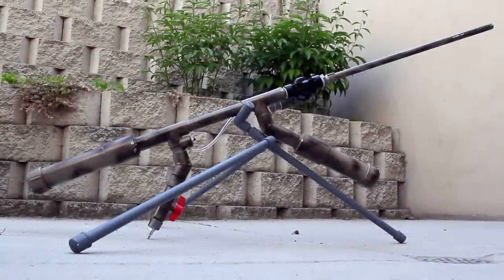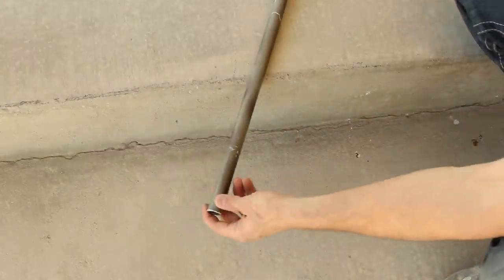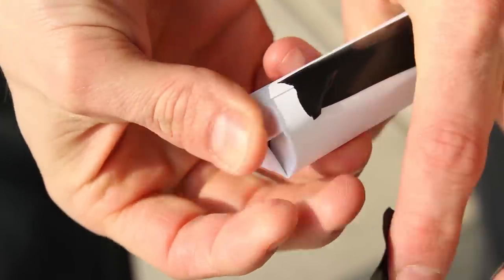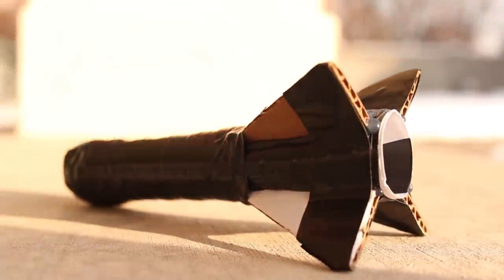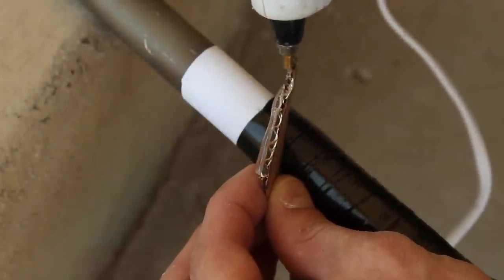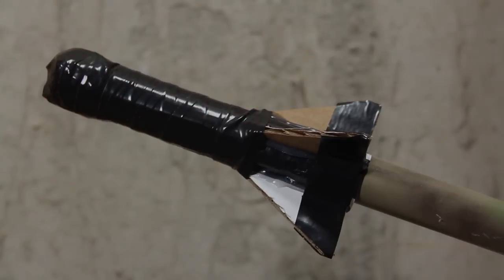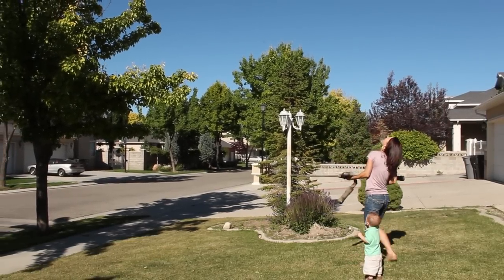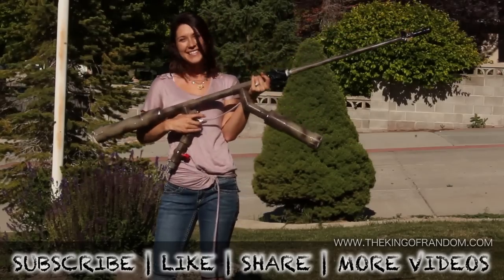Paper Rockets That Fly 300 Feet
Here is how to make High Pressure Paper Rockets for your hand-held rocket launcher.  They withstand over 135 PSI, shoot over 300 feet, are reusable, and only cost around 5¢ each!!

Some quick links to a few of the materials I used:

[✓] Electrical Tape
[✓] Hot Glue
[✓] 1” Sprinkler valve
[✓] Momentary switch
[✓] Tubeless tire valve stem
[✓] Camo spray paint
[✓] Vinyl tubing

Because of multiple requests for rocket launcher build plans, I spent 3 days putting together a detailed 12 page packet with instructions, part lists, SKU#'s, pictures, schematics, expanded view diagrams, and assembly instructions.  I'm selling for $20.

WARNING:

This project should not be attempted without adult supervision and adequate training.  Be aware of your environment and do not fire projectiles at any living thing.  Misuse, or careless use, of tools or projects may result in serious injury or property damage.  Use of this video content is at your own risk.

Project Inspired By:

The need to make a more durable paper rocket that could withstand 135PSI.  The paper and foam versions that I was introduced to would blow up on any pressure over 40 PSI.  This was an original design.

These little rockets are about as simple as they get, and yet they are impressively durable.  1 sheet of computer paper is used to form a spacer and the rocket body, then electrical tape is wrapped up the body to reinforce the tube.  Electrical tape works great because it can withstand the 135 PSI pressure from the rocket launcher made in a different project.

The fins are made from cardboard, and are about 1/3 as tall as the rocket, and as wide as the width of the body.  I use 4 fins because I found that 3 sometimes left the rocket unstable when airborne.  4 fins keep the rocket very straight, and if shot straight up, it can achieve heights that put it out of sight. Trying to catch it on the way back down can result in a red welt on your hand.  I speak from experience.

The rockets hold together great and can be shot multiple times.  I've noticed that in time, the glue holding the fins starts to give way and a fin may fall off.  The extra wraps of tape over the tips and base of the fins help improve the life of the rocket.  If you do lose a fin, They can be hot-glued back on, if you don't feel like making a whole new rocket.

Not bad for about 5¢ worth of materials!